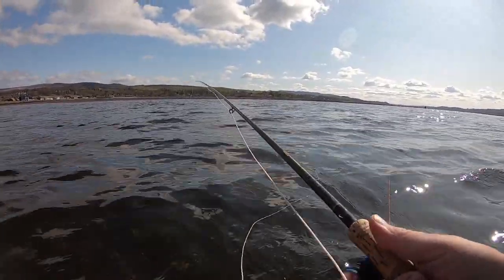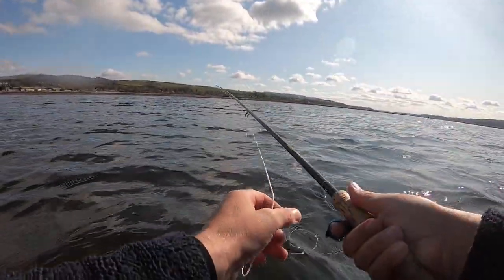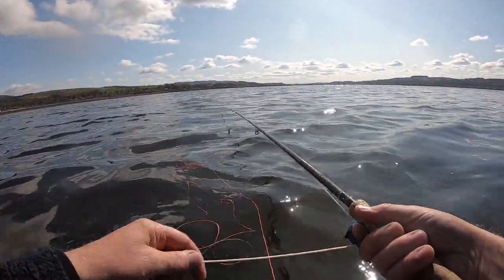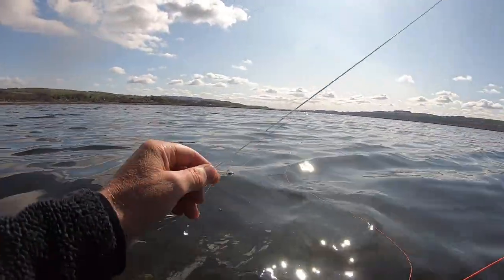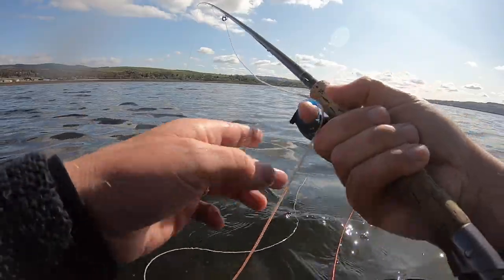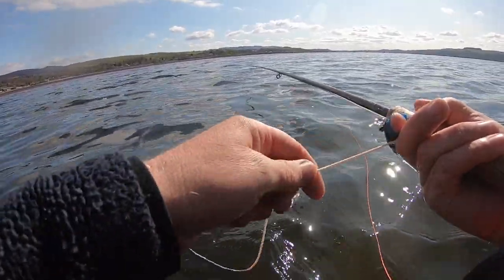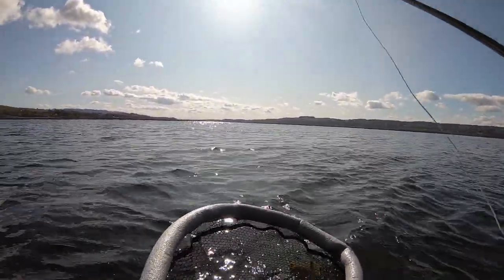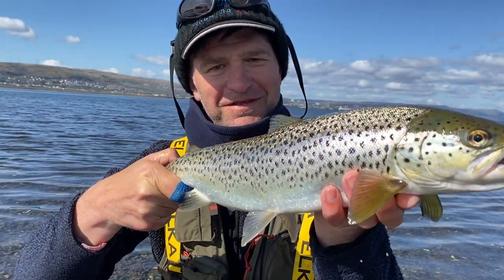My biggest Sea Trout - FLY FISHING Scotland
In this episode, I continue my fishing journey targeting sea trout in coastal waters. I enjoy using the bombarda catching sea trout with fly patterns so I thought  I would take it to the next level. This is my first ever coastal fly fishing episode and hope to do much more in the near future.

Tickers Tackle - Helensburgh
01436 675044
 93 East Clyde St, Helensburgh, G84 7PJ